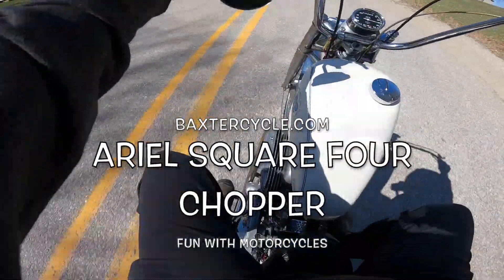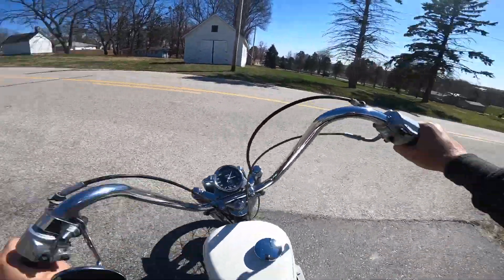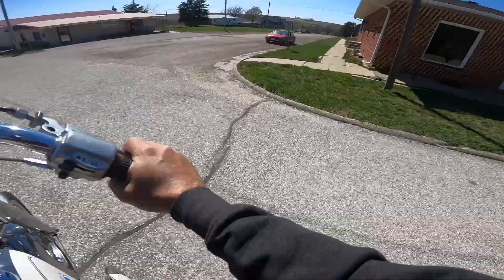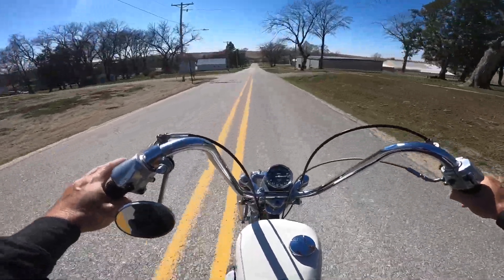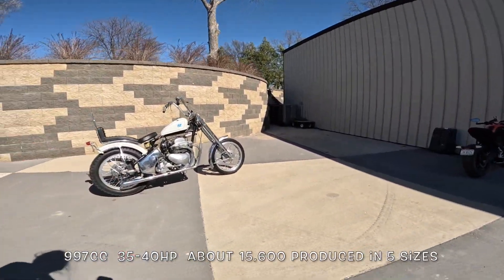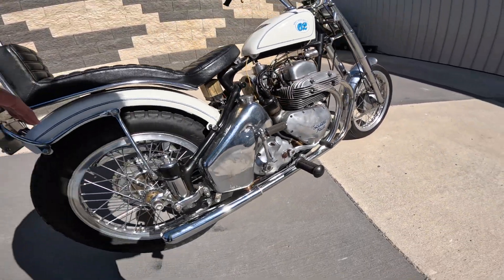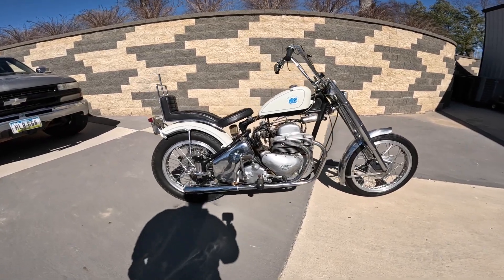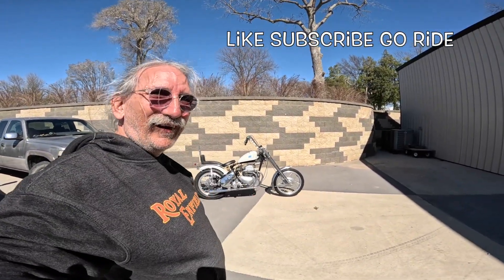Amazing Ariel Square Four Chopper - Love it or Hate it - We Ride it - Wahoo!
We take this amazing four pipe Ariel Square Four for a quick ride. Wahoo!
Baxtercycle.com